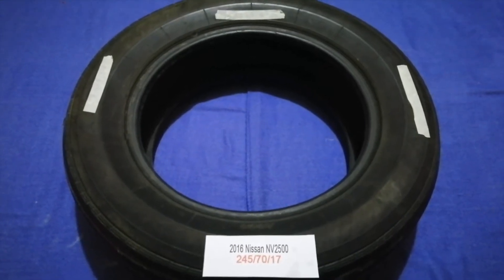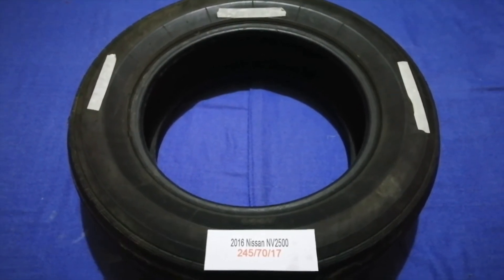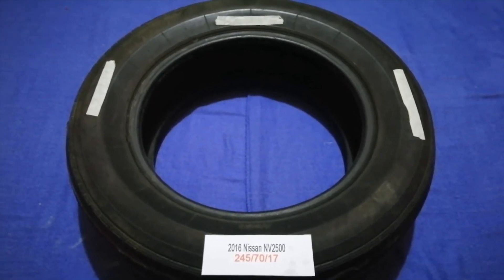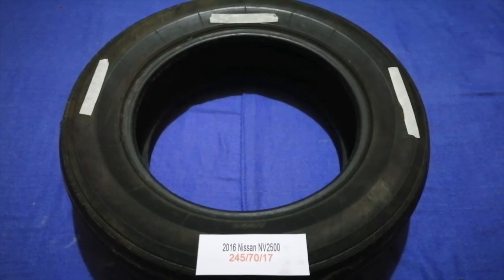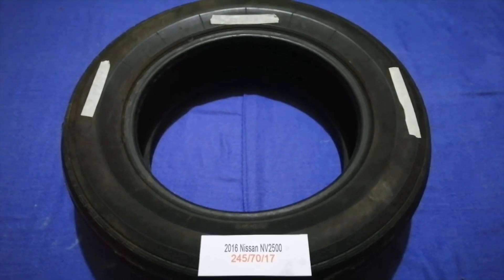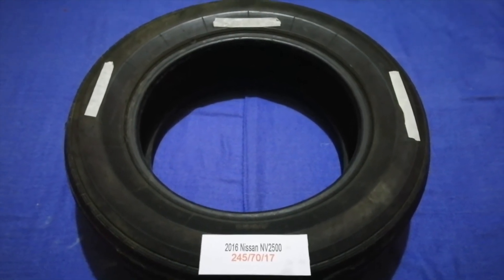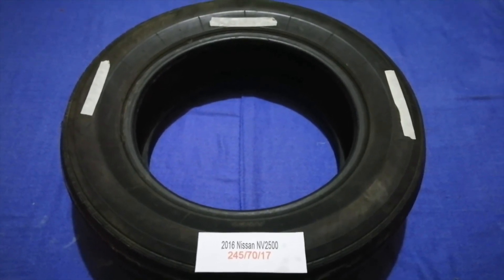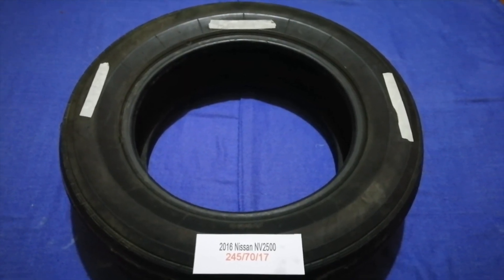🚗 🚕 2016 Nissan NV2500 Tire Size 🔴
2016 Nissan NV2500 Tire Size

2016 Nissan NV2500 Tire Size